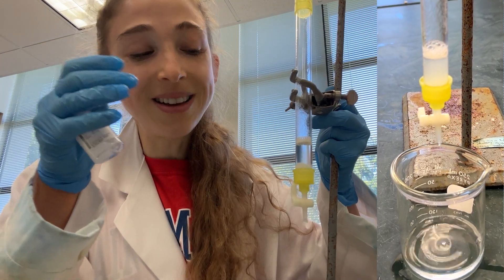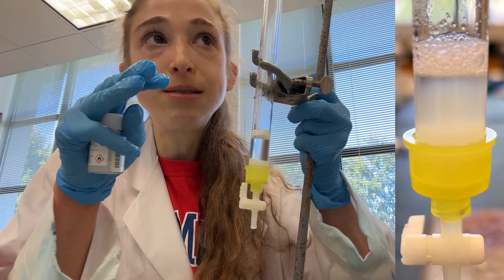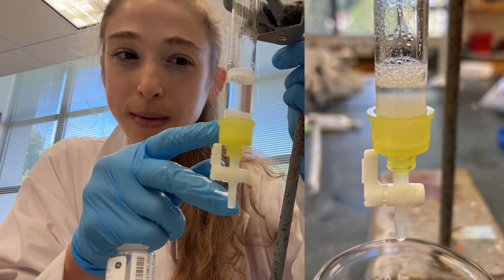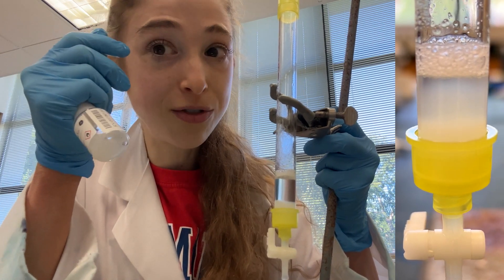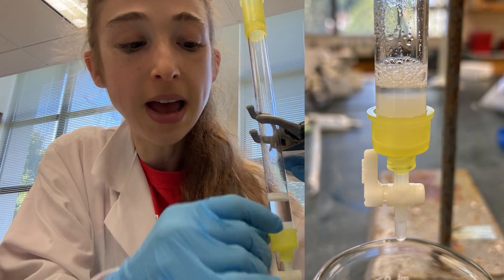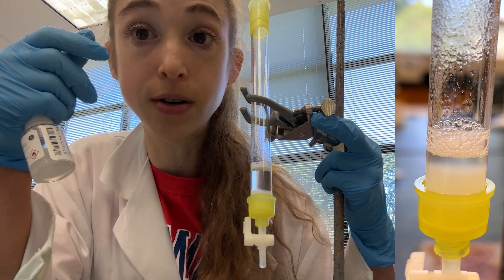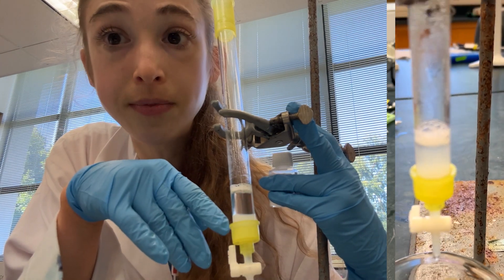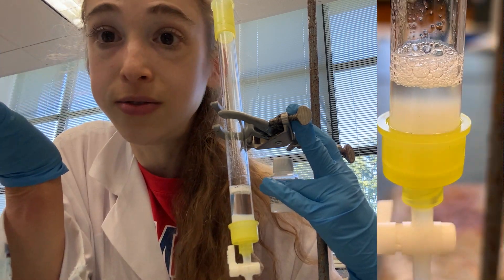Packing protein chromatography columns and "column volume" (CV)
As a biochemist, you might have thousands of CVs! CV as in “column volume” that is! For affinity chromatography, this typically refers to the “packed bed volume” - how much resin is in the tube you’re flowing protein through. It’s important to note that, when you’re packing your own columns, this is *not* the volume of stuff you pipet out of the bottle - instead that’s typically a slurry of resin & storage solution (often at a 50% or 75% mixture). Let me step back and explain…

The most commonly-used method to purify proteins is column chromatography, where we flow a solution containing our protein of interest (and other proteins we want to separate our protein from) through a column (glass or plastic tube) filled with resin (itty bitty beads). You can get and use different types of resin with different properties that will make them interact differently with different proteins. The proteins will interact with the resin to different extents as they flow through (bind tightly, bind loosely, not bind), so they will travel through the column differently and come out the bottom (elute) at different times and/or under different conditions. You can collect the elution in small portions (fractions), thereby isolating separated proteins.

The amount of resin in the column will influence the amount of protein that can be bound, as well as how fast the liquid will flow (which also depends on the column diameter and solution viscosity (goopiness). This “amount of resin” is often referred to as the “packed bed volume” or the “column volume” (CV) . It’s an important number to know because it will influence how much liquid you use for your washes, etc. For example, your protocol might have you wash your column with 10 CV of wash buffer. If your CV was 1 mL, this would be 10 mL. If your CV was 0.5 mL, this would be 5 mL.

note: I’m going to be talking about CV as it’s used to discuss things like affinity chromatography & ion exchange chromatography, where your protein is sticking to the beads. CV is more complicated for things like size exclusion chromatography (SEC), where the liquid flows *through* the beads. There, the CV might refer to the volume of liquid in the column, not the volume of the beads

If you buy a pre-packed column (such as those for use with an AKTA), you don’t need to worry about figuring out the CV - the column (and/or its product info) should tell you. But, if you pack your own columns (such as for gravity flow methods), you will have to choose your CV at a more granular level (taking into account how much protein you expect to have, how much protein the resin can hold (binding capacity) and how much volume you have (which will influence how long it will take for all the molecules to bump into resin & bind).

Once you’ve determined the amount you want, you’ll need to equilibrate that much resin in the buffer you want to bind in. So you go get the bottle, and then what? You need to know how much of the resin to actually pipet into your column (or tube if you’re equilibrating in batch mode). To know this, you need to know how much of what’s in the bottle is resin and how much is storage solution. If it’s a new bottle, you can find out from some Googling or product info sheets.

Ni-NTA resin, for example, is often sold as a 50% slurry. This means that for every mL you pipet out, only 0.5 mL is actually resin. So you need to pipet out 2X more than the CV you want (e.g. 2 mL for a 1mL CV). The glutathione-sepharose resin I’m using is a 75% slurry, so I have to pipet 1/.75 = 1.3X more than the CV I want (e.g. 1.3 mL for a 1 mL CV).

In order for that to be true though, you need to mix the slurry well before you pipet out (the resin settles to the bottom of the tube)

If you don’t know the slurry percentage, you can measure/estimate it by mixing the slurry, transferring some to a graduated cylinder (or a falcon or eppendorf tube if you just need a rough estimate), letting the resin settle, and then reading out the packed & total volumes (% slurry = packed volume/total volume)

You can also pipet slurry into a column, let it pack as the liquid flows out, then calculate the volume based on the column diameter and bed hight. To make things easier for the next time, you can also mark lines on the column representing common column volumes (1 mL, 5 mL, etc.) Finished in comments